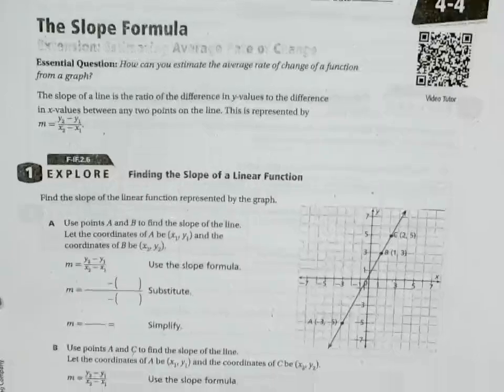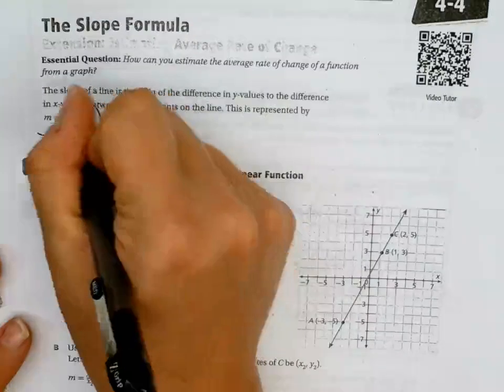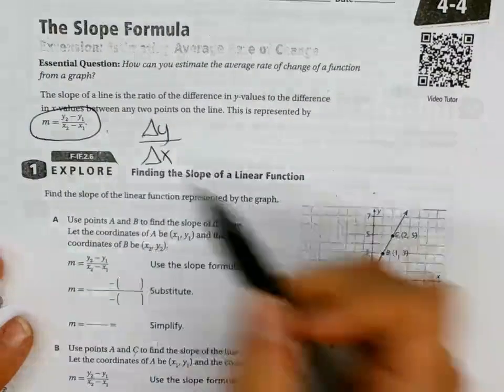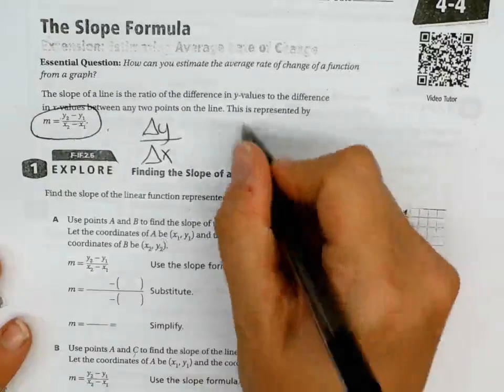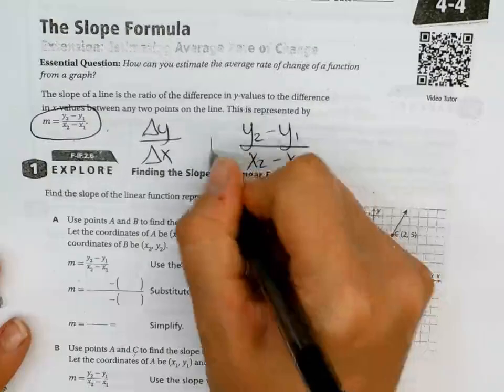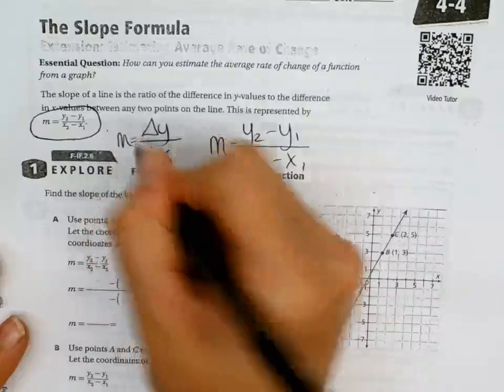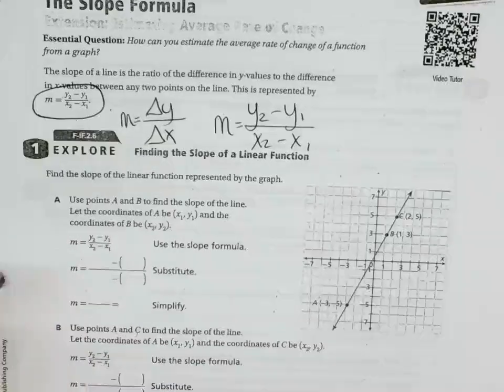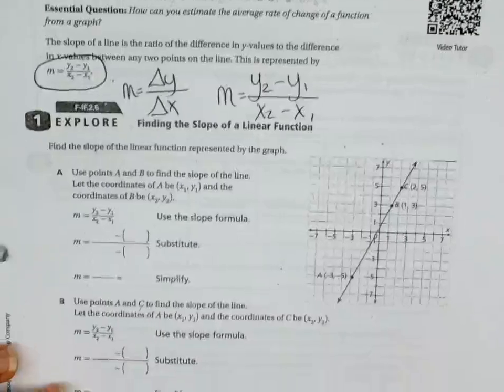Algebra 4.4 The Slope Formula